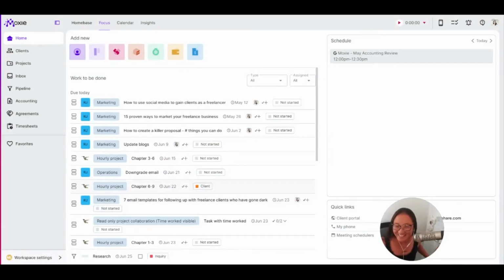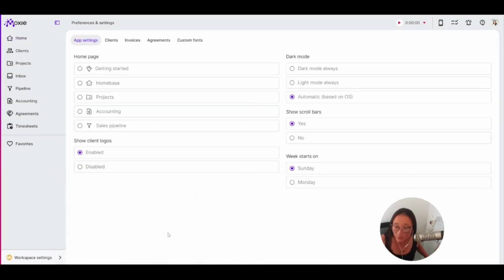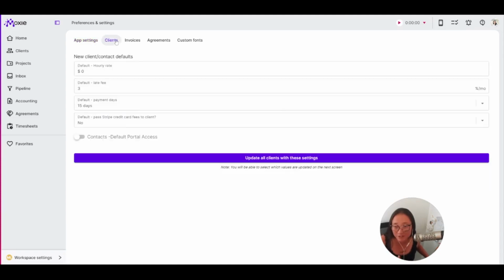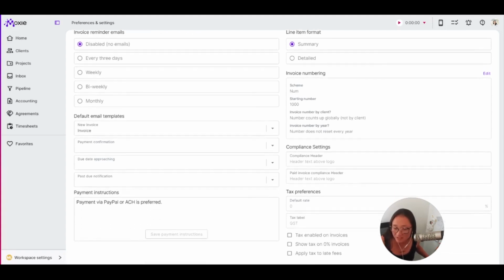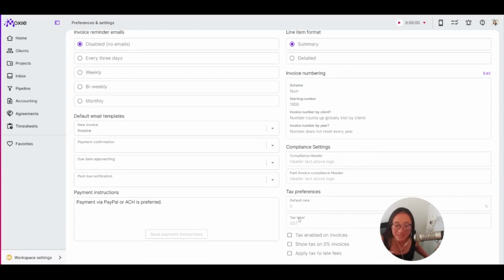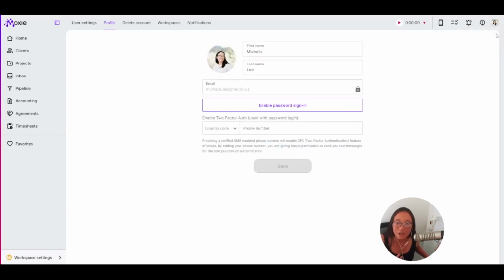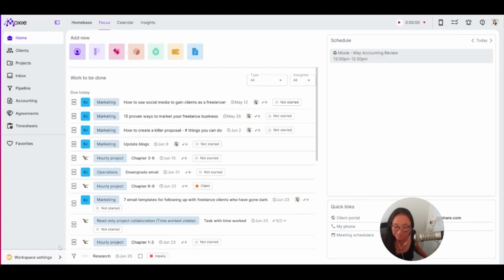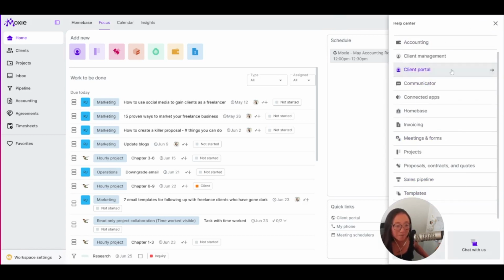How to configure your Moxie workspace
Set up your Moxie workspace so that it works for you.

0:00 - Welcome to your Moxie workspace
0:24 - App default settings
1:12 - Client default settings
1:23 - Invoice default settings
2:20 - Agreement geo location and custom fonts
2:28 - Business information and deleting your account

If you are an entrepreneur and/or small business owner… you need Moxie. Streamline everything in your freelance business from contracts to project management to invoicing.